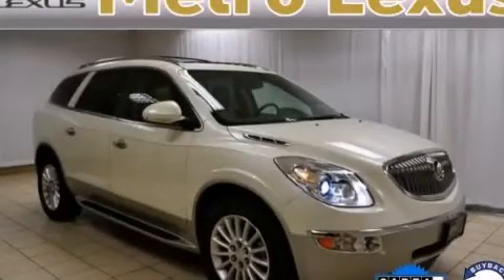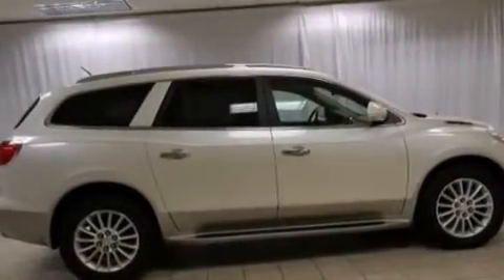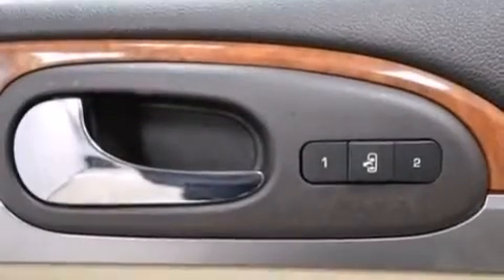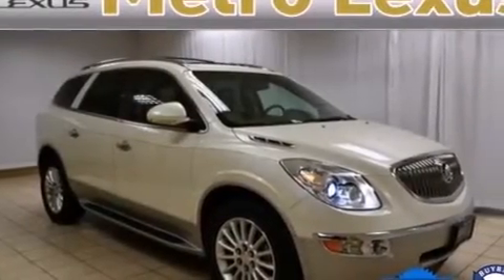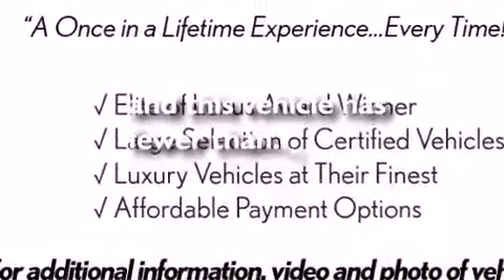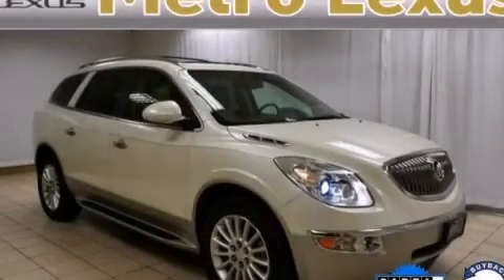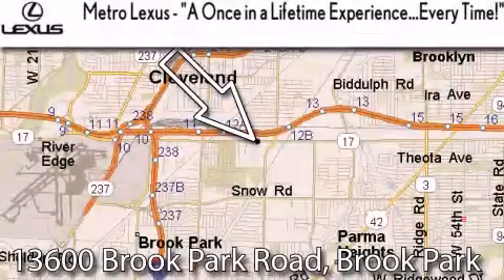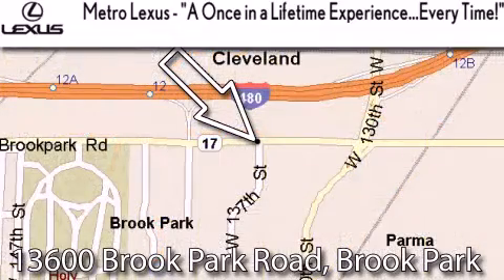2011 Buick Enclave Cleveland OH 44135 STOCK : 150023A VIN :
We are proud to present this Preowned 2011 Buick Enclave .

 Year : 2011
 Make : Buick
 Model : Enclave
 Engine : Gas V6 3.6L/217
 Trans . : Automatic
 Exterior : White Diamond Tricoat
 Miles : 49,096
 Interior : Cashmere

 Metro Lexus
 866-570-METRO

 13600 Brook Park Rd.

 2011 Buick Enclave Cleveland OH